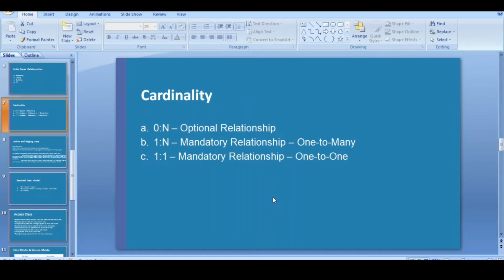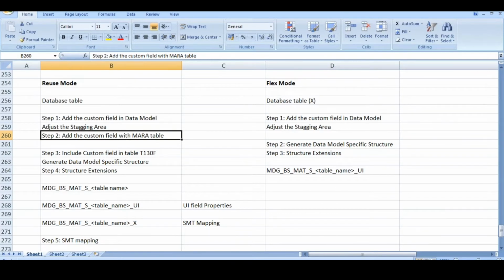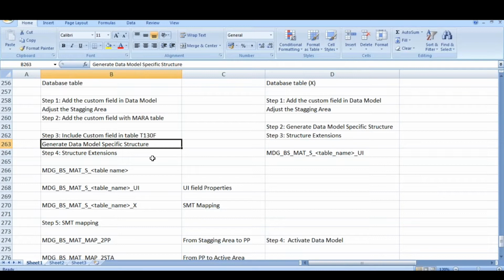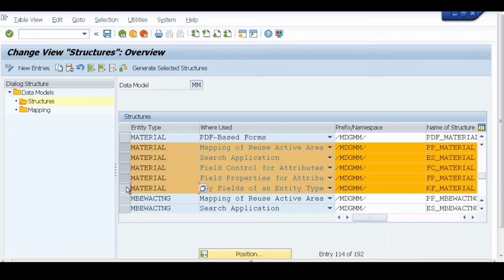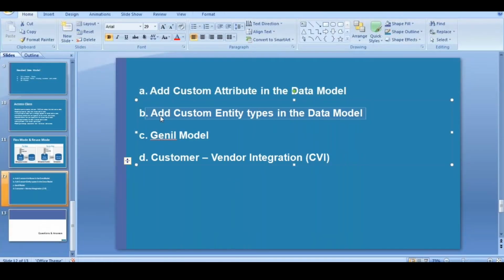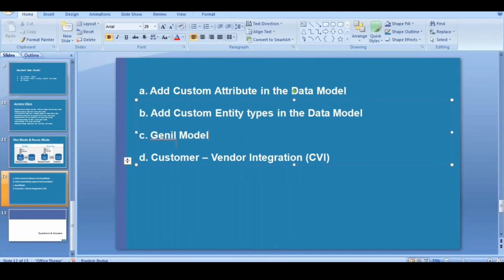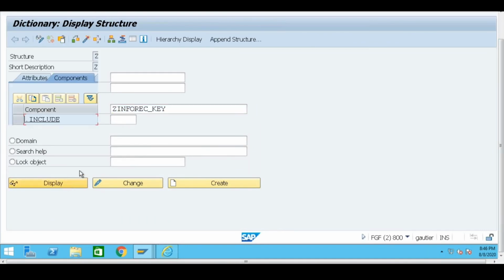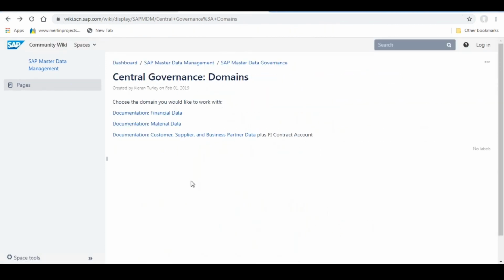Class 4 | Data Model Part - 2 | Add Custom Attribute & Entity types in the Data Model | Genil Model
Topics Covered : Flex Mode & Reuse Mode | Add Custom Attribute in the Data Model | Add Custom Entity types in MM/BP/0G Data Model (With Hands On) | Genil Model | Add custom field in MM/BP/0G Data Model (With Hands On)

FOR MORE INFO PLEASE ADD COMMENT.